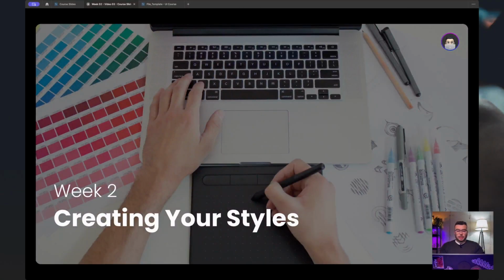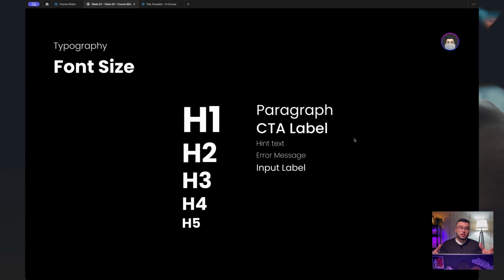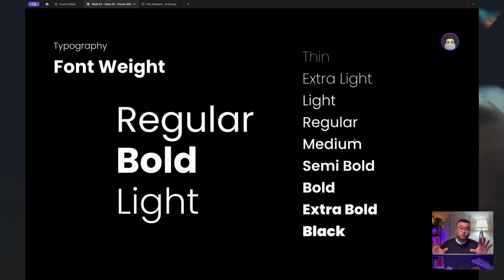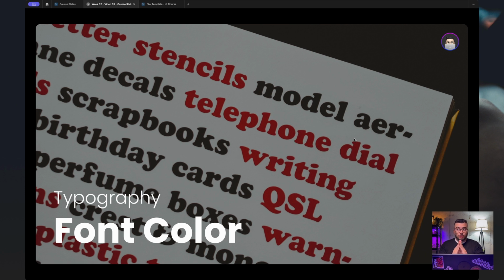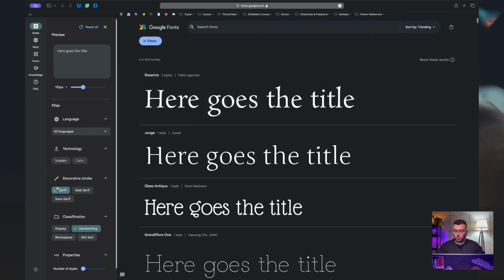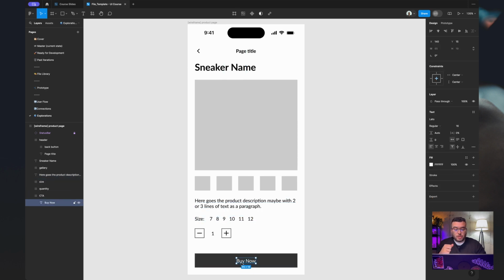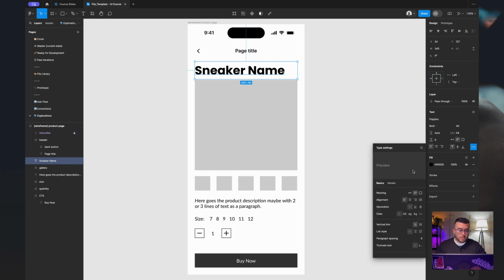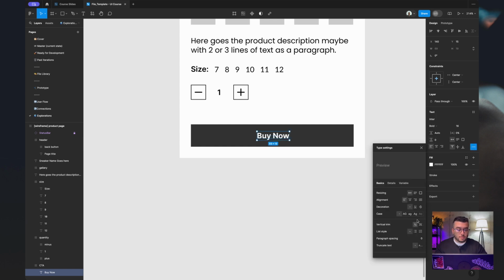Intro to UI Design - Typography